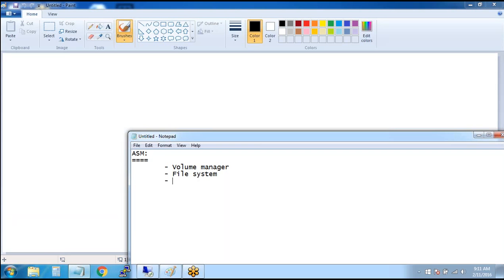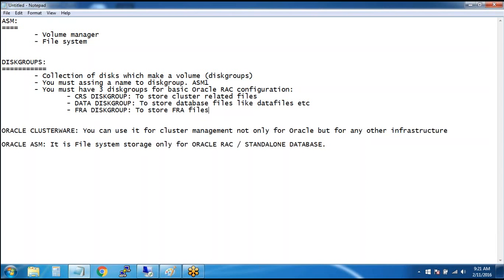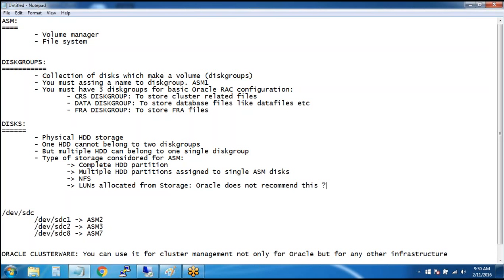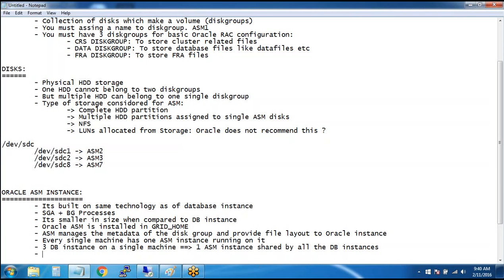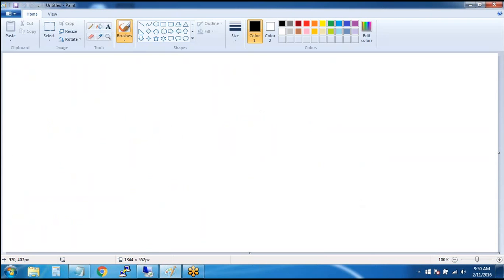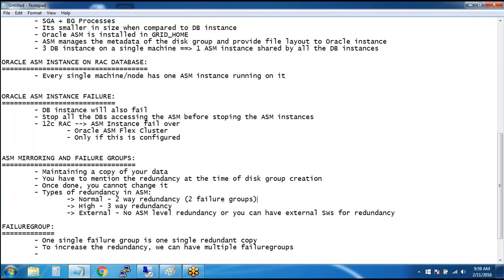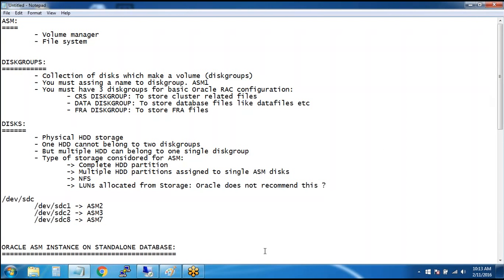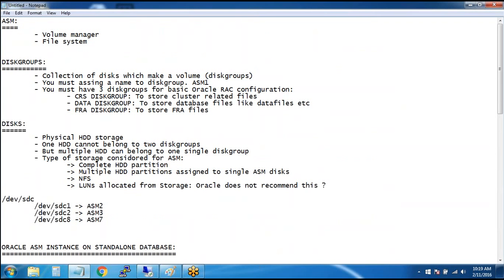Oracle ASM Administration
As in other file systems, an ASM directory is a container for files, and an ASM directory can be part of a tree structure of other directories. The fully qualified filename represents a hierarchy of directories in which the plus sign (+) represent the root directory. In each disk group, ASM automatically creates a directory hierarchy that corresponds to the structure of the fully qualified filenames in the disk group. The directories in this hierarchy are known as system-generated directories.

0:00          Intro
0:13         ASM Introduction
5:08         Oracle Cluster Ware
9:15         ASM Diskgroup
15:05       ASM Disks
25:00       Oracle ASM Instance
34:34       Oracle ASM instance on RAC
39:13       Oracle ASM Instance Failure
45:46       ASM Mirroring and Failure groups
50:00       Failure Groups
1:06:46    How to administer the ASM?